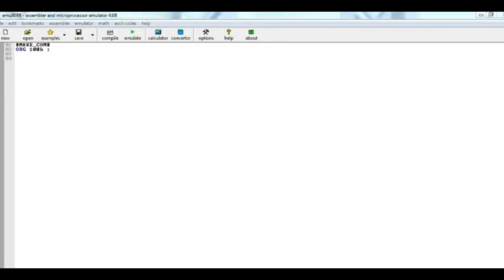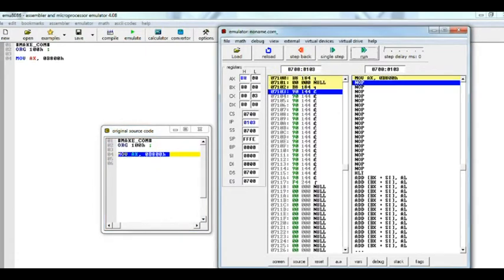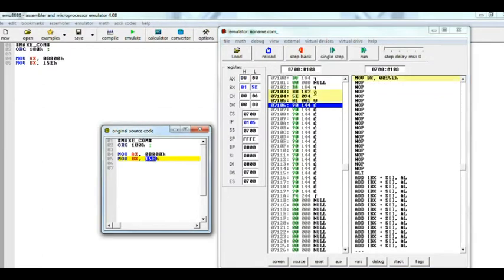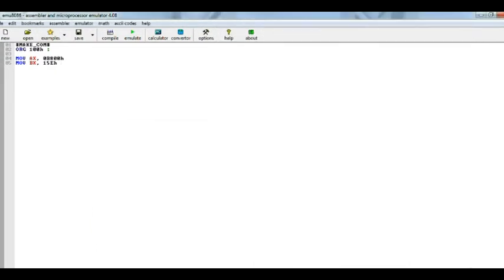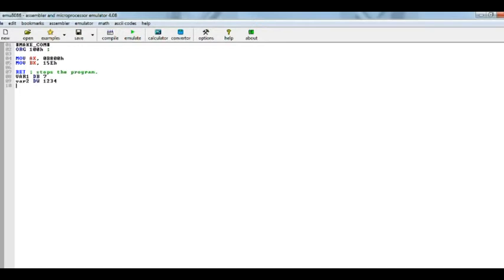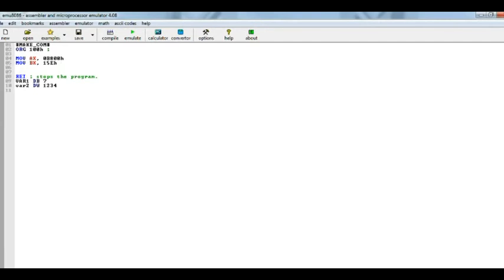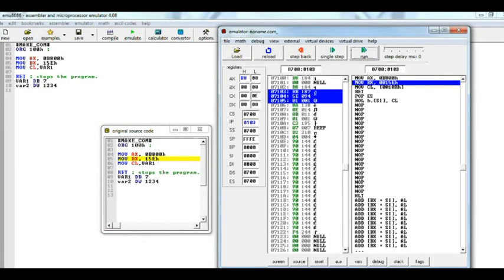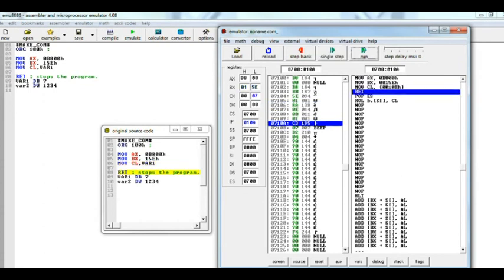CSE 341: Intro to Assembly language: Episode 1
Description of using registers, array and loops in assembly language (EMU 8086)